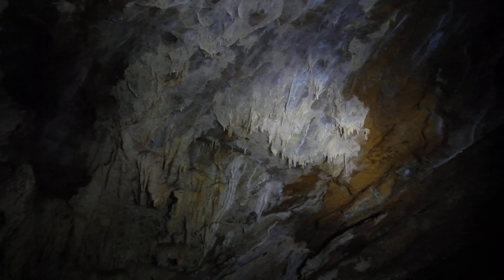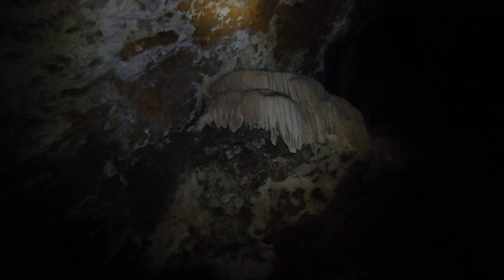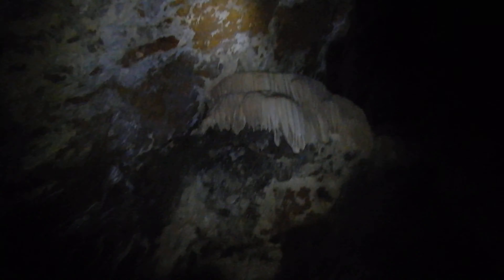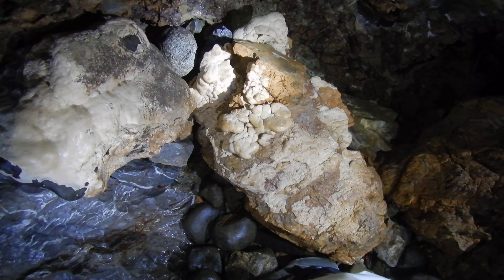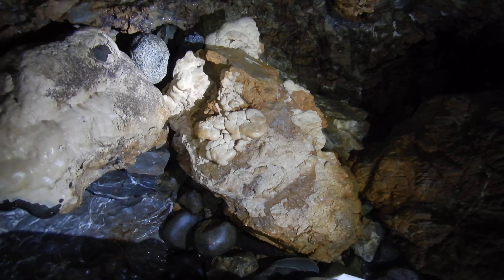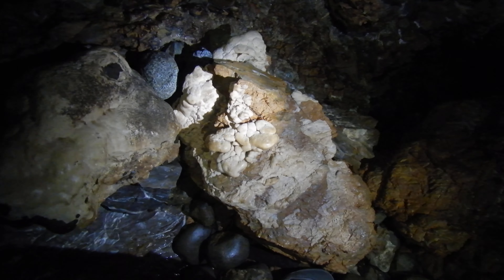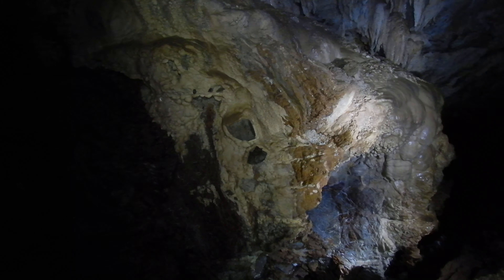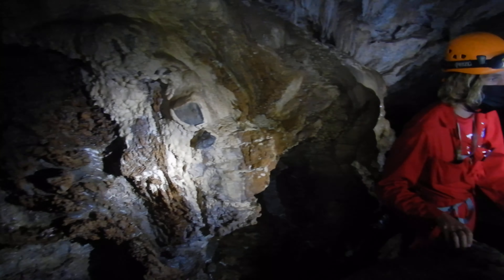Horne Lake Caves near Qualicum BC